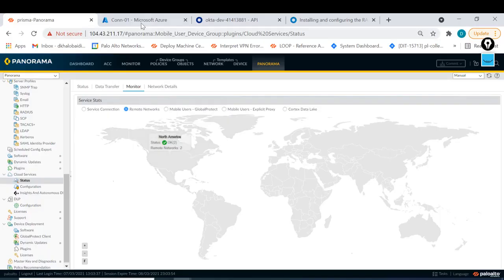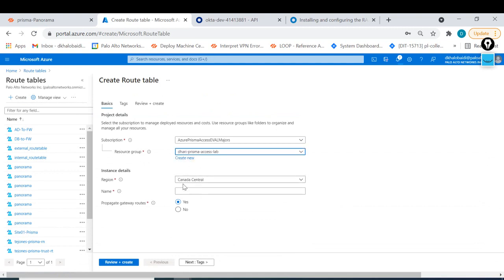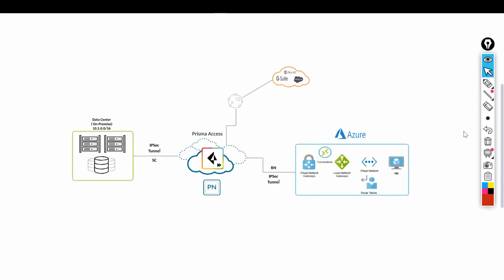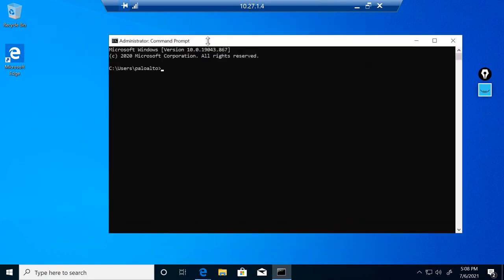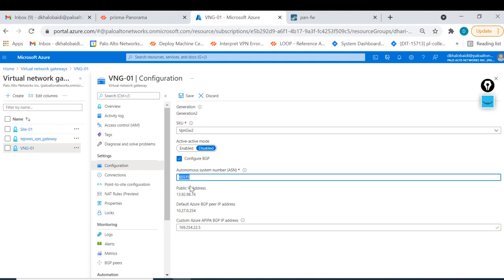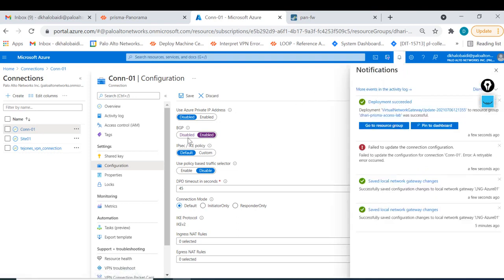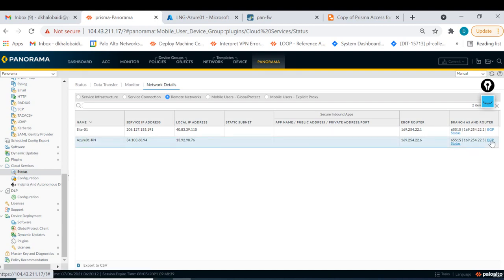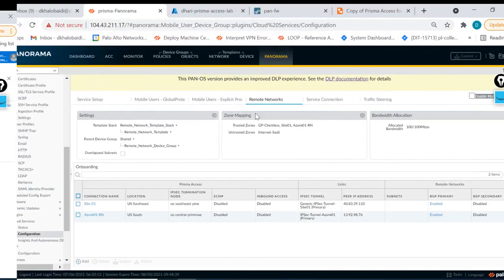SASE Prisma Access & Azure Part 2